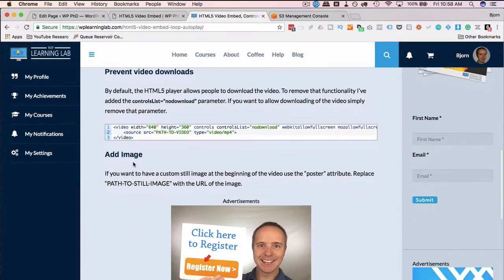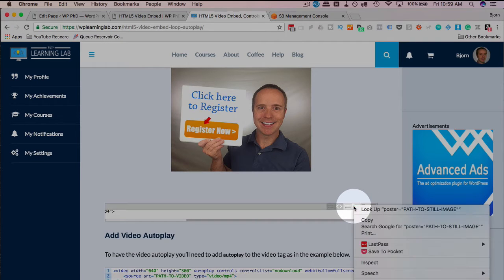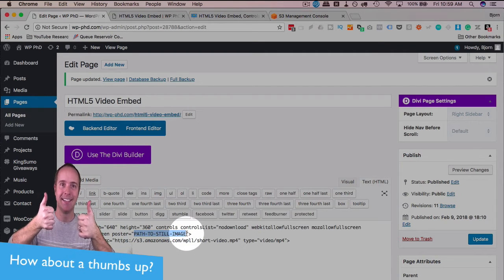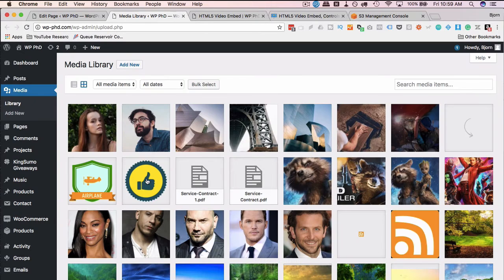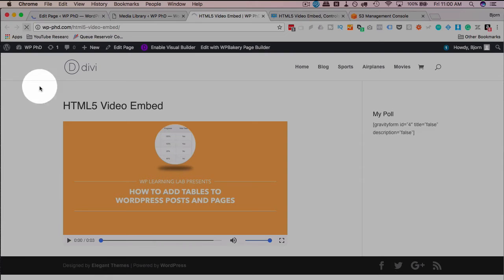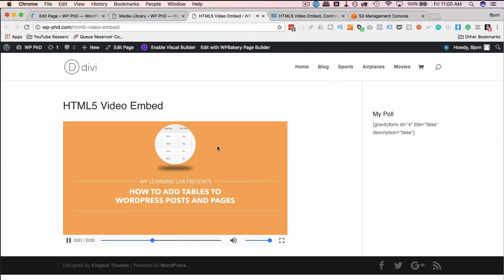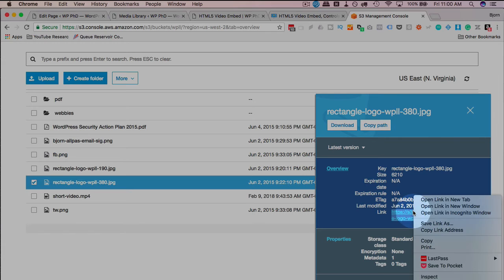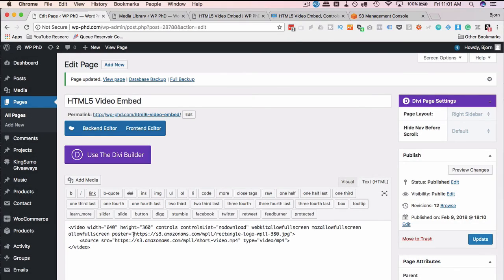HTML5 Video Image That Is Shown Before Video Plays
The HTML5 video image is any image you want. In the ideal case your image dimensions are the same as your video's dimensions, but it's not required. To make it work all you do is add the poster parameter to the HTML5 video tag. You can find it on the blog.